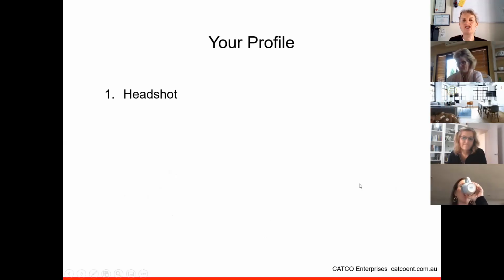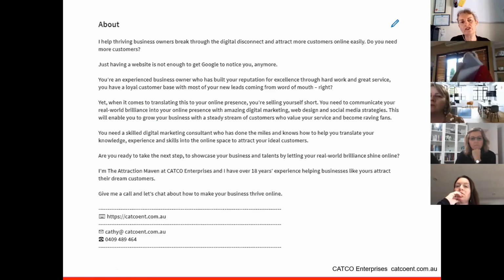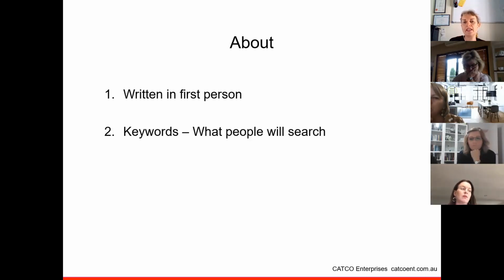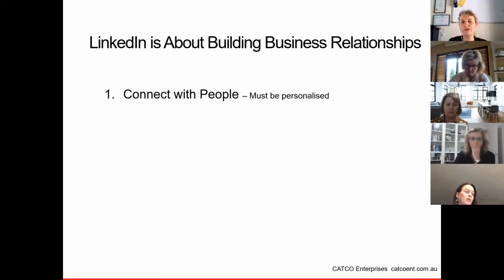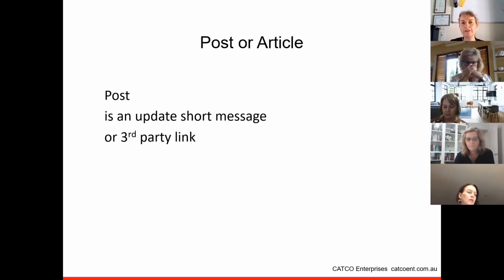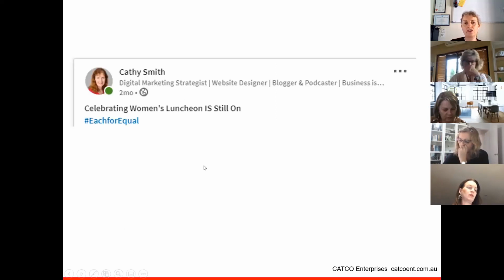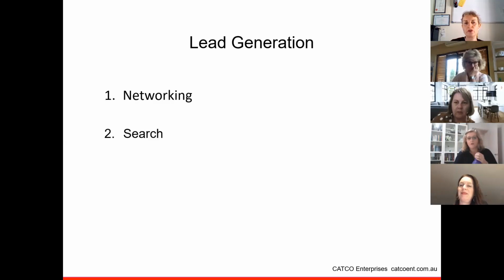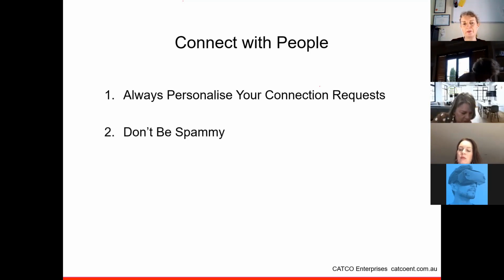LinkedIn Basics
Learn the tips and tricks of how to use LinkedIn to grow your business.
LinkedIn is the largest business-oriented networking website geared specifically towards professionals. It has over 500 million members, in over 200 countries. A professionally written LinkedIn profile allows you to create an online professional brand which can help open doors to opportunities and networks that you may not have been aware of without the help of social media.

Watch this video to learn more about LinkedIn Basics from Cathy Smith